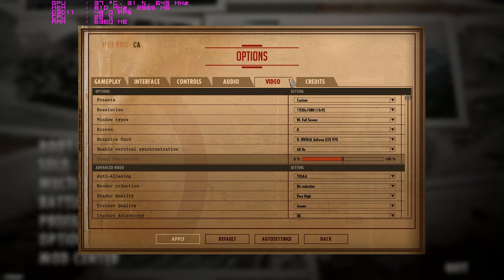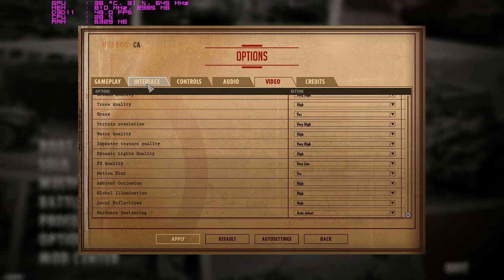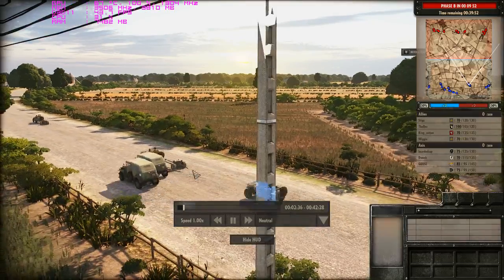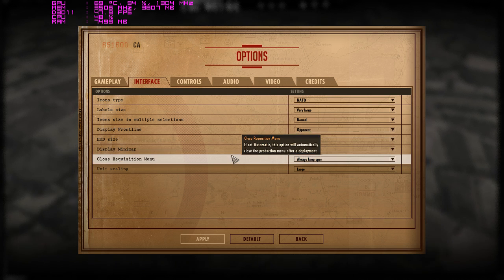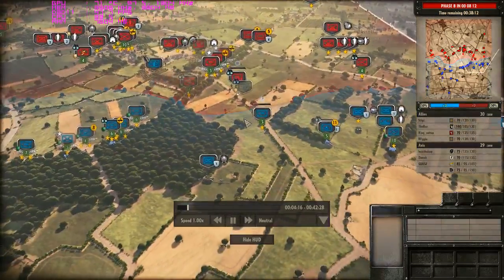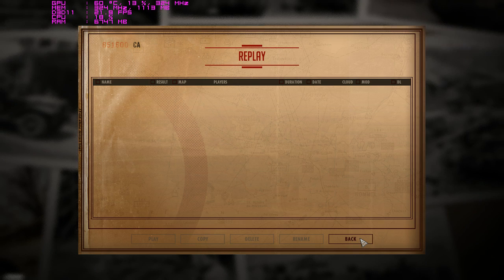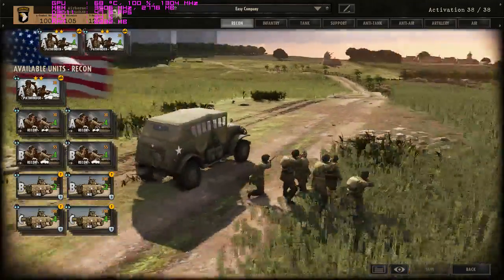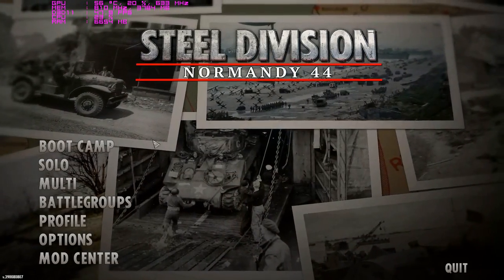Steel Division: Normandy 44 - Graphics Overview GTX 970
A graphics settings overview and benchmark of Steel Division: Normandy 44 on a GTX 970.
Look at Youtube 'About' for full PC specs.